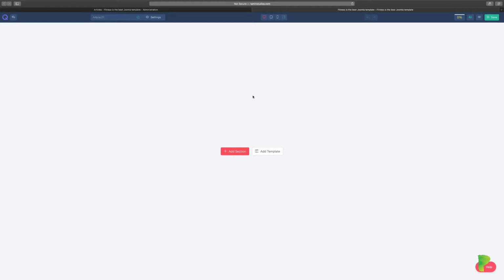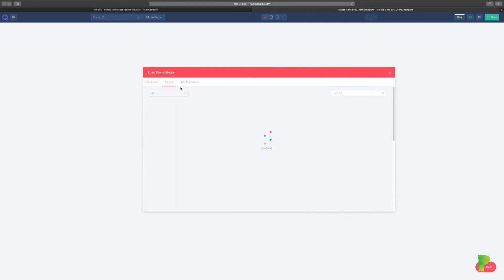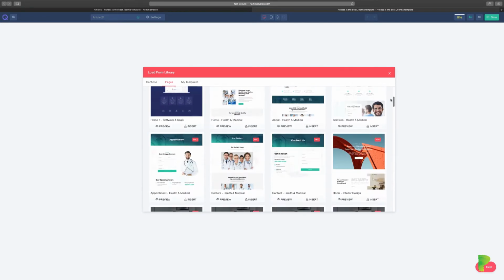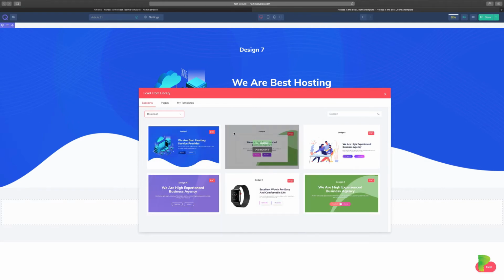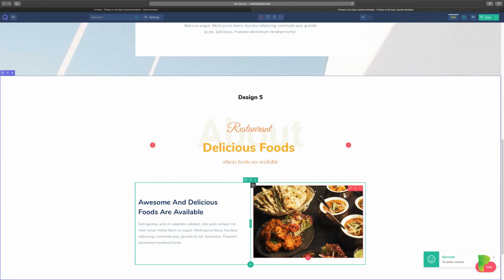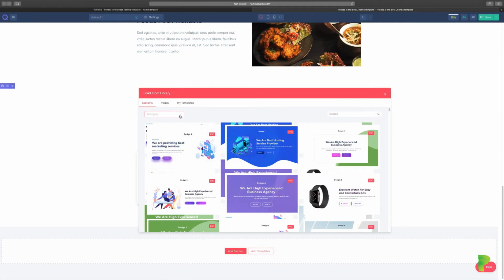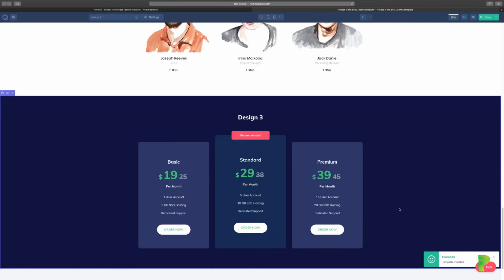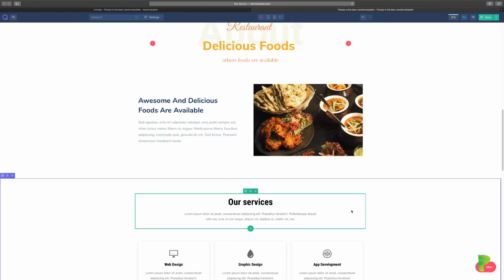52. Quix Joomla Page Builder - Web Design Secret Revealed